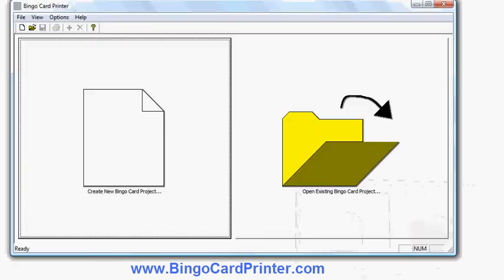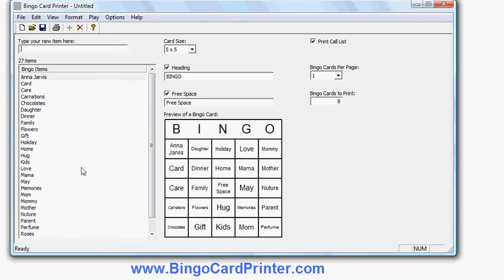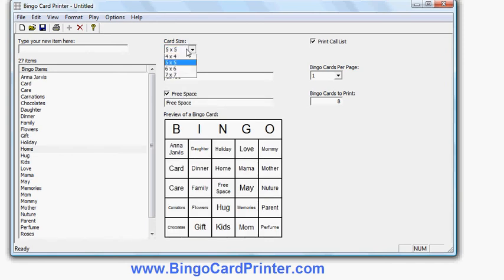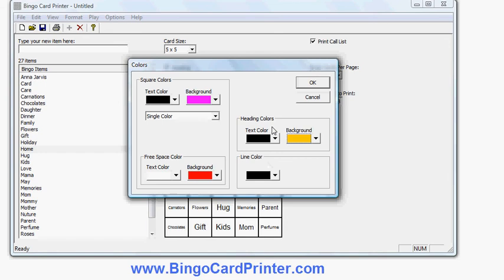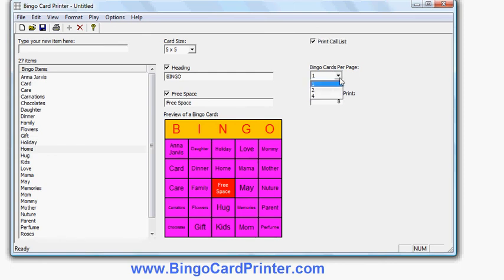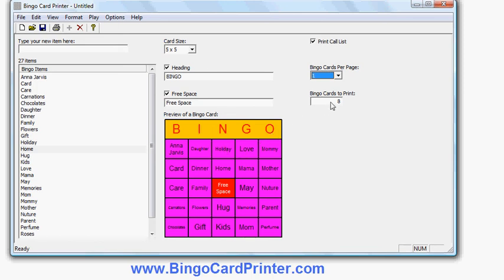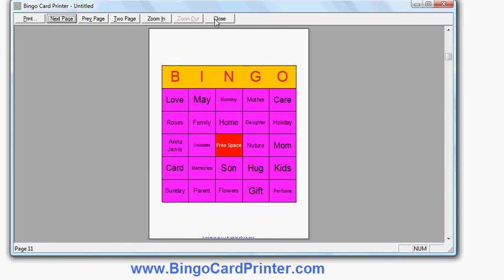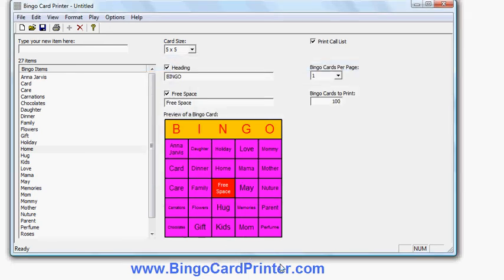Mother's Day Bingo Cards - how to create with the Bingo Card Maker by BingoCardPrinter.com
This video shows how to create Mother's Day bingo cards using software - a bingo card maker program known as Bingo Card Printer.

The steps to create a Mother's Day bingo card using our bingo card maker software are:-

1. Start Bingo Card Printer

2. Click the large button labelled "Create New Bingo Card Project..." (or click "New..." on the "File" menu).

3. A dialog box should appear. Click on the "Holidays" tab.

4. Scroll down and select the Mother's Day template - "Mother's Day", then click OK (or simply double click on "Mother's Day").

5. You are now ready to print your Mother's Day bingo cards, or, if you wish, you can customize them by adding/deleting items, changing colors and fonts, choosing a different bingo card size, etc.

6. Enter the number of bingo cards you need to print in the space provided, then click "Print..." on the "File" menu to begin printing.

Bingo cards created using the Mother's Day bingo template will initially contain the following items, however you can of course customize the list of items if you wish to:

* Anna Jarvis
* Card
* Care
* Carnations
* Chocolates
* Daughter
* Dinner
* Family
* Flowers
* Gift
* Holiday
* Home
* Hug
* Kids
* Love
* Mama
* May
* Memories
* Mom
* Mommy
* Mother
* Nuture
* Parent
* Perfume
* Roses
* Son
* Sunday

You can download a PDF example of Mother's Day bingo cards created using the software at